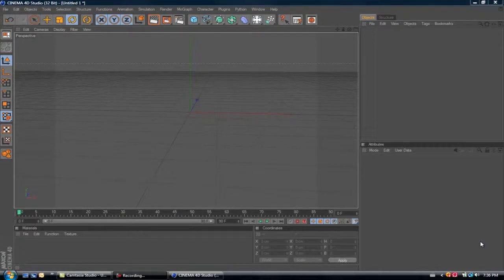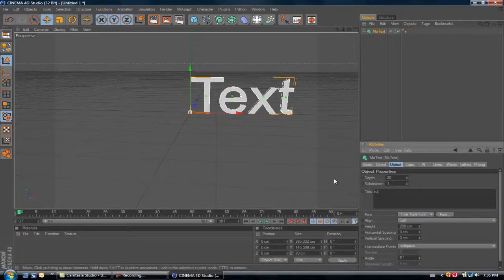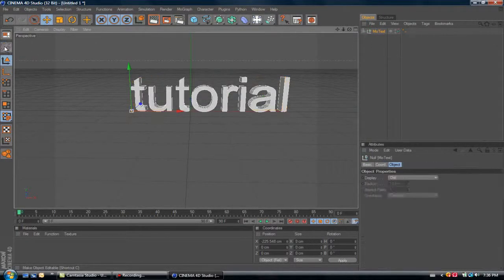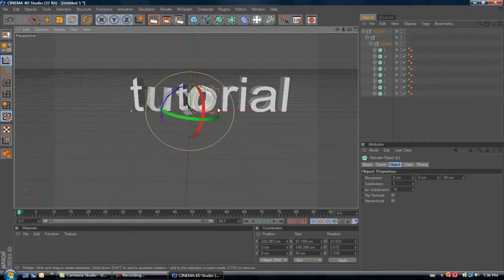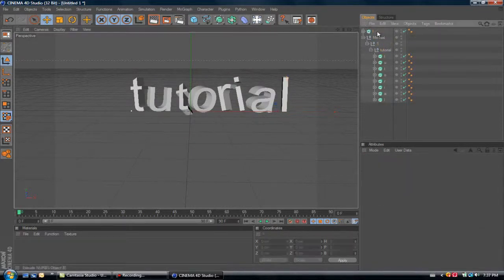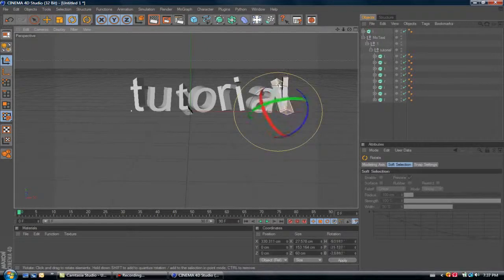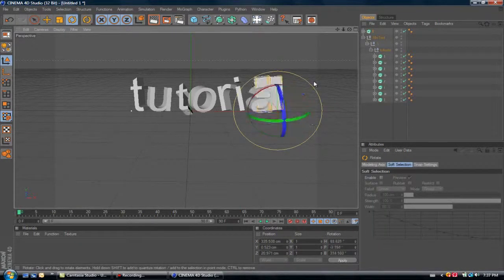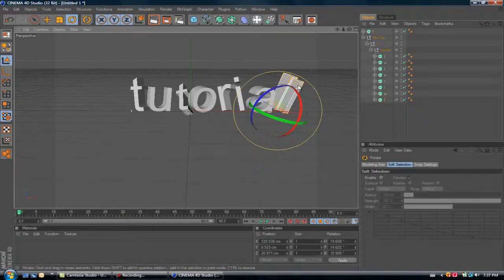Cinema 4D Tutorial How to Move Letters Individually